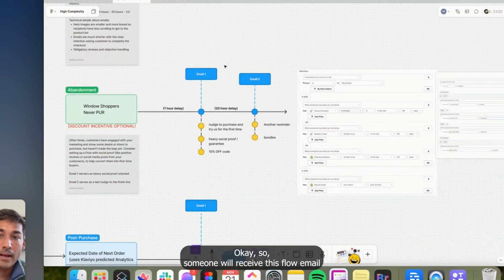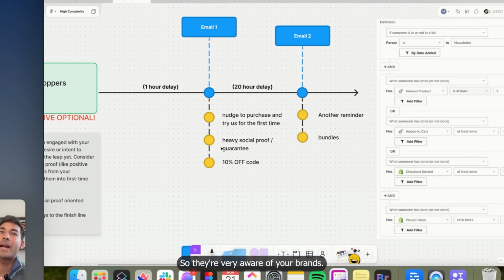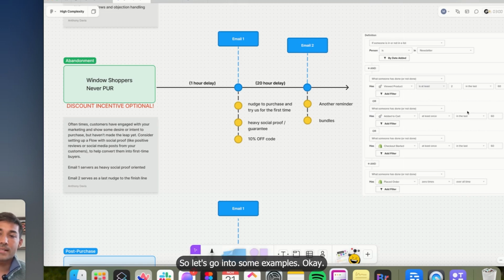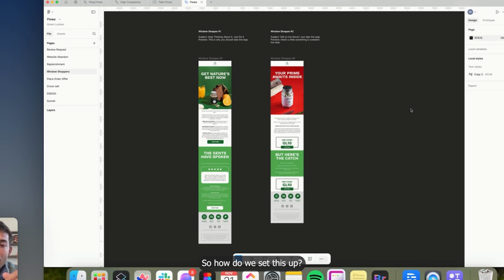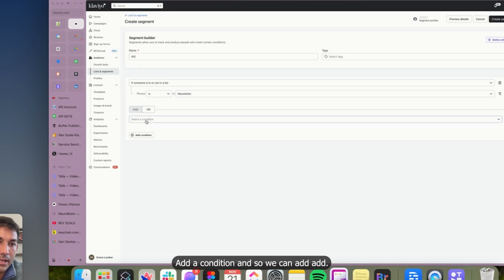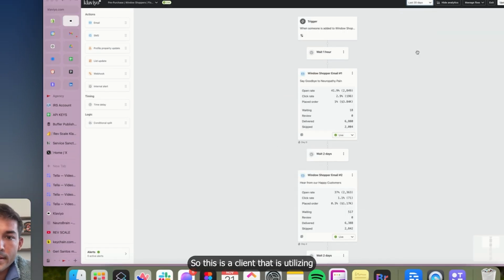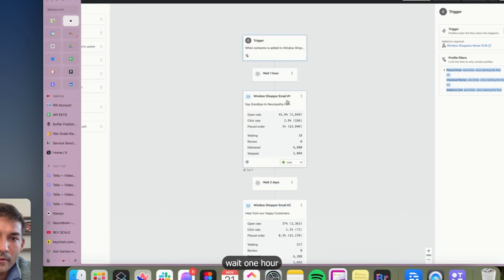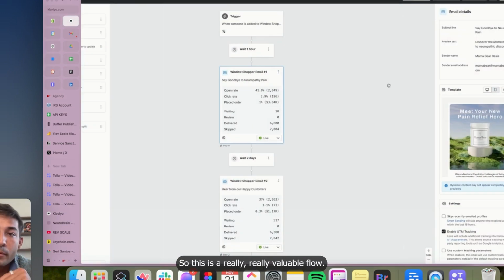Window Shopper Flow Guide | Klaviyo Tutorial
Learn how to create a Klaviyo Window Shopper Flow that helps recover potential sales from visitors who browsed your website but didn't convert. In this step-by-step tutorial, I’ll walk you through the process of setting up automated email sequences in Klaviyo, designed to re-engage these window shoppers and increase your e-commerce revenue.

🔹 What You'll Learn:

    What a Window Shopper Flow is and why it's important?
    How to set up your flow in Klaviyo?
    Best practices for creating engaging content
    How to optimize for conversions